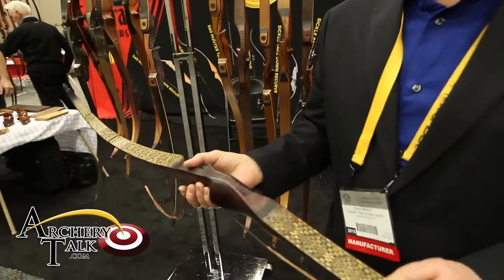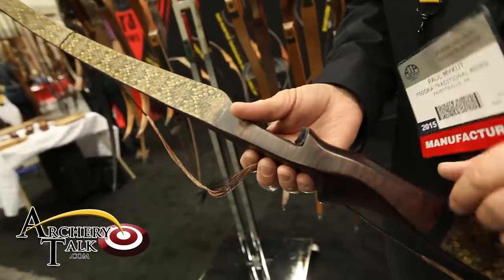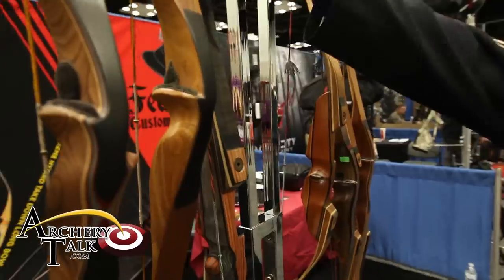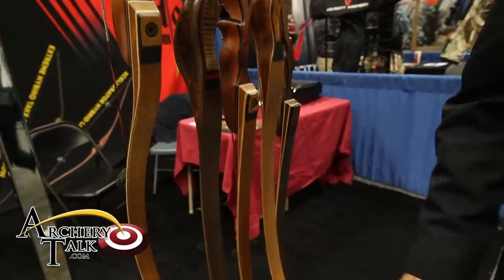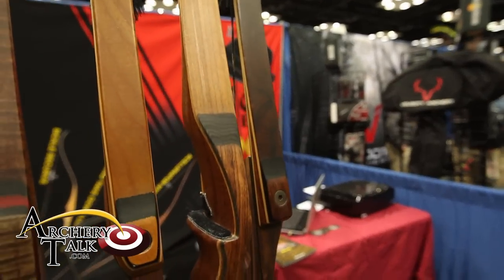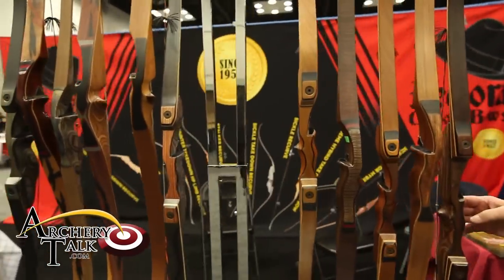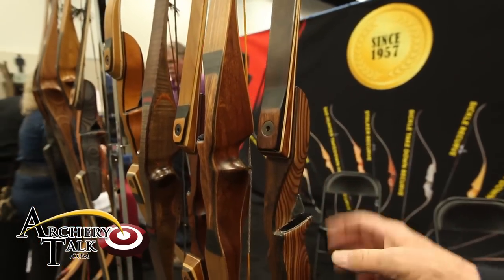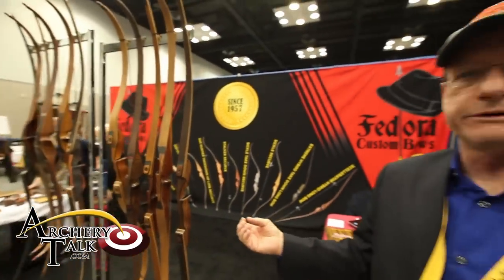ATA 2015 - Fedora Custom Bows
ATA 2015 - Fedora Custom Bows: Since 1957 Fedora has been making some of the most amazing and exotic traditional bows on the planet.